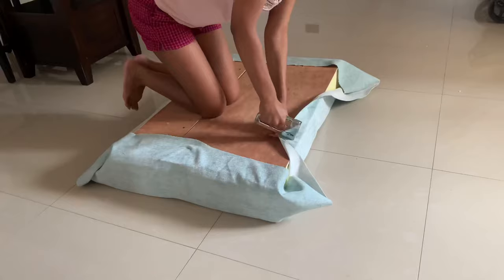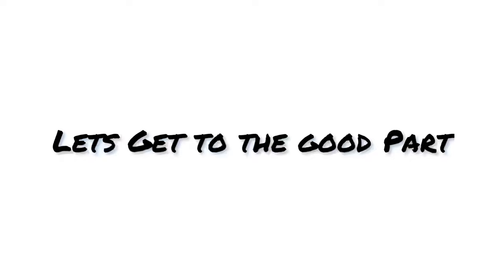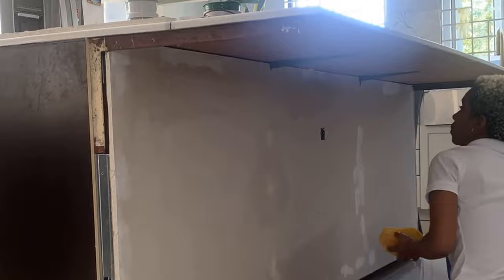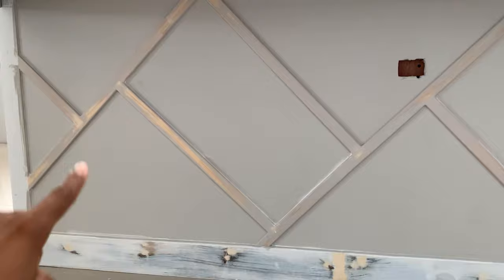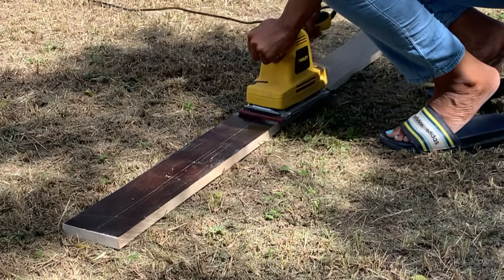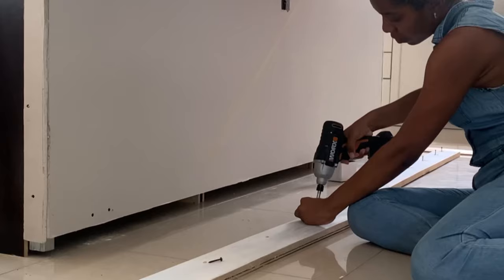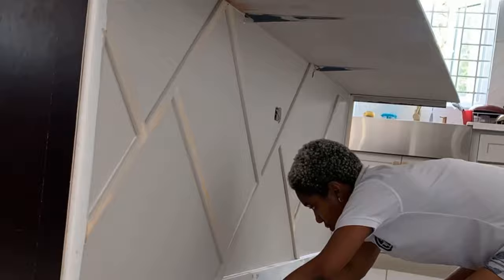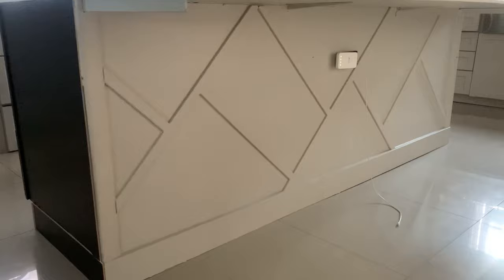DIY Kitchen Island Design | Epoxy Counter | Kitchen Renovation Part 4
This video is another in the Renovating Our Fixer Upper Series. In this video, we show you our current stage in our kitchen renovation. See before and after pics and access to great Amazon finds.

Pot Filler Faucet
Soap Dispenser

Gold Pulls
Gold Knobs

Product List For Epoxy Counter
Epoxy Hardener and Resin
Epoxy Primer
Foam Rollers
Sander or Sand Paper

Leave us a comment to let us know that you love it as much as we do.